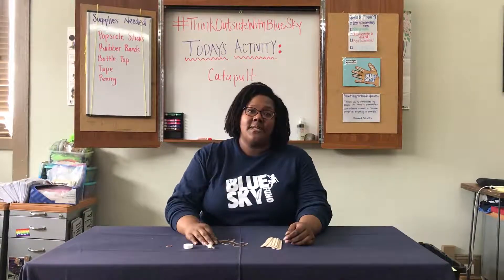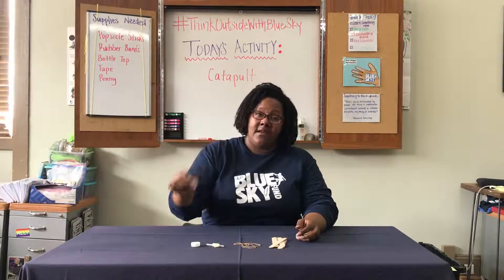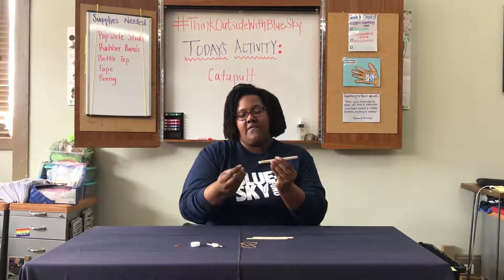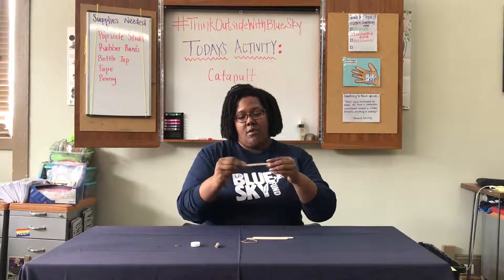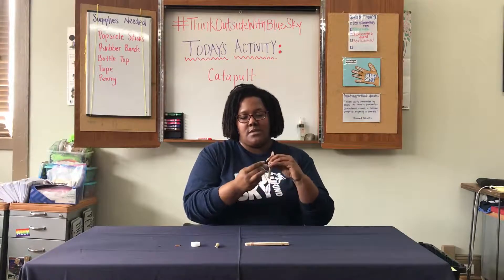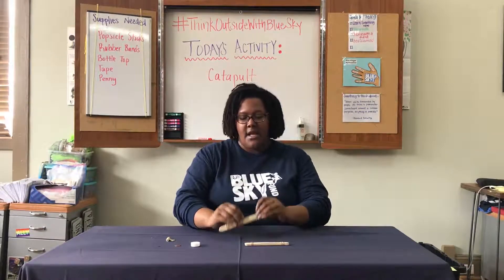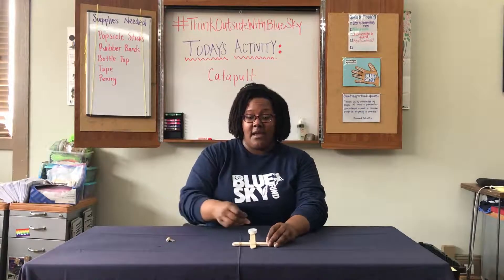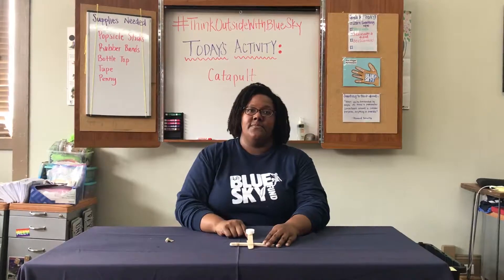ThinkOutsideWithBlueSky • Penny Catapult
Remember when we sent teeny marshmallows flying around your house? Well, we are back with yet another way to fling small items across the room... let's create a catapult together!
1. Hold four of your popsicle sticks together and secure them with a rubber band at each end.
2. Take the other two popsicle sticks and secure those together with a rubber band just at one end.
3. Make a tape roll and use is to fix the bottle cap to the opposite end of the two popsicle sticks from the rubber band.
4. Slide the set of four sticks in between the set of two sticks.
5. Put a penny in the bottle cap, bend the top stick down, and release to send your penny flying!

Which do you prefer: the Marshmallow Launcher or the Penny Catapult? Which one can fling a small object the farthest? What's your hypothesis?